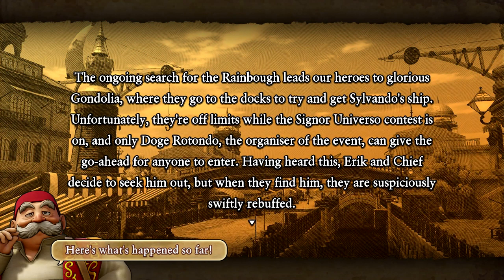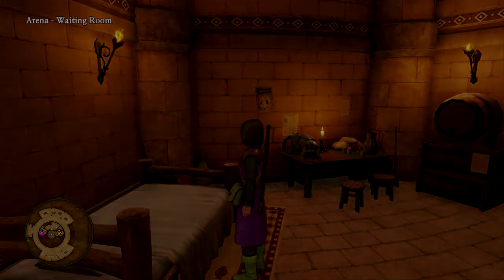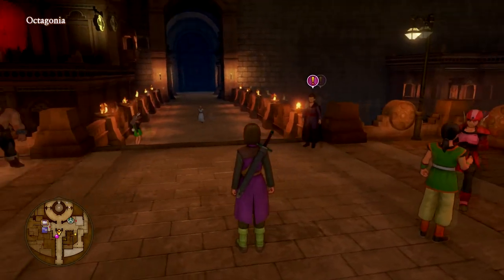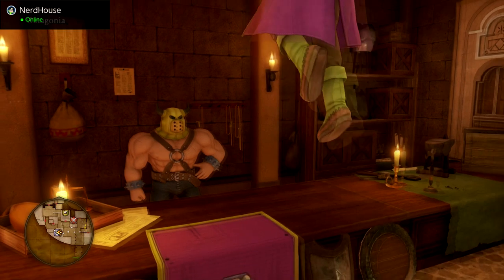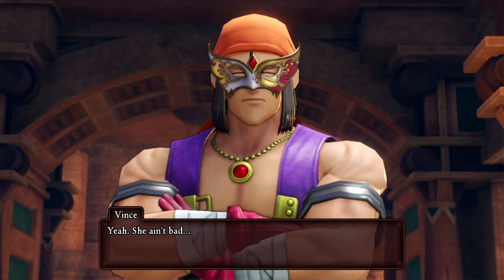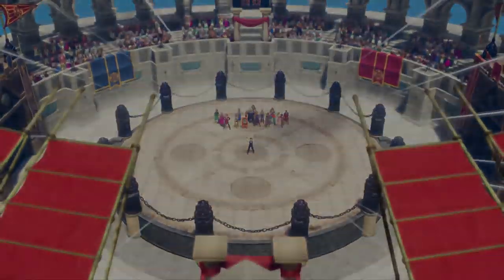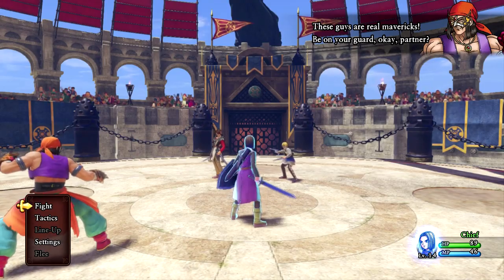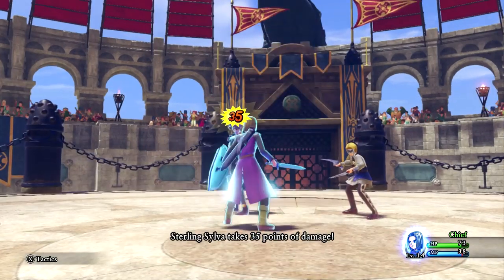RAB AND JADE - Let's Play Dragon Quest XI S - Episode 10 - Nintendo Switch - sackchief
Hey folks, welcome back to another episode of my Dragon Quest XI S: Echoes of an Elusive Age Definitive Edition Playthrough.  Today we’re heading off to Octagonia where we finally find our prize, the Rainbough, branch of Yggdrasil.  Only one problem, its the grand prize for the Masked Martial Arts tournament.  So me, Sylvando and Erik decide to enter and hopefully get it.  Here we meet our partner, Vince Vanquish as well as the mysterious Rab and Jade.  This is sure to be an exciting episode!  Hope you enjoy!